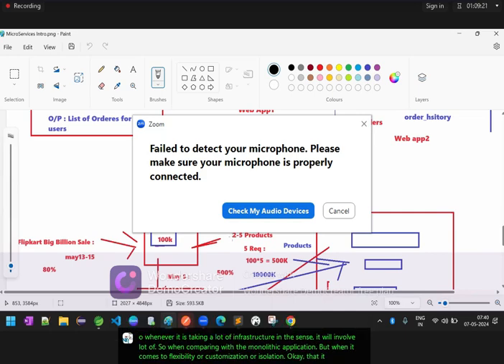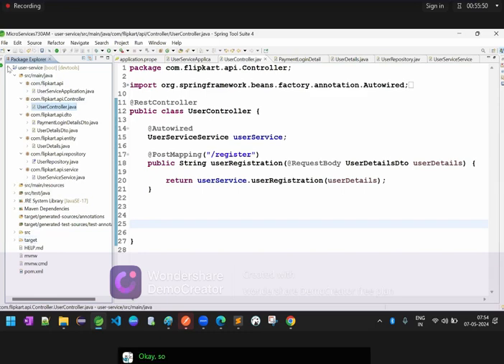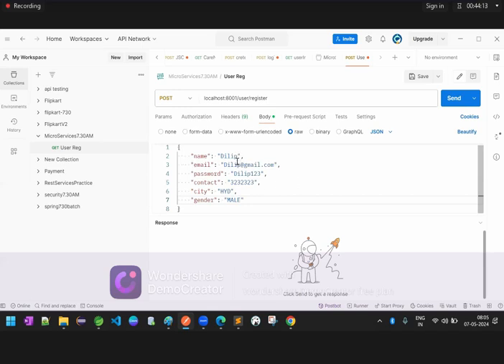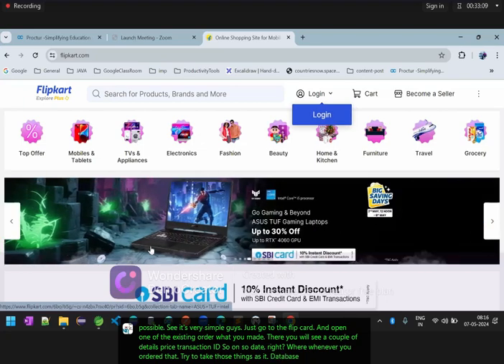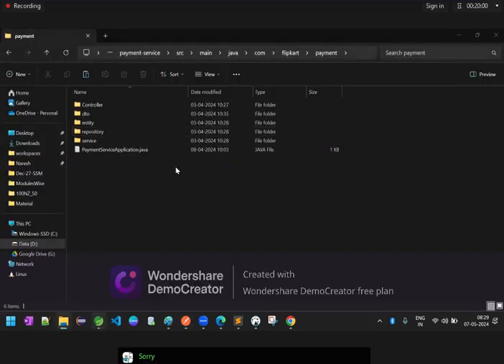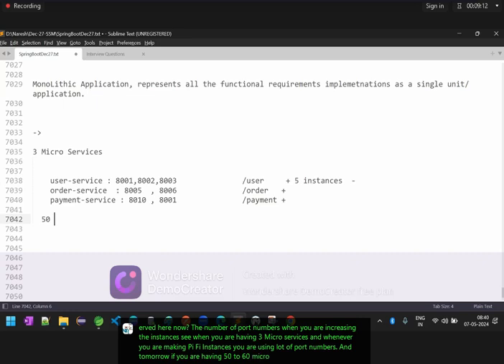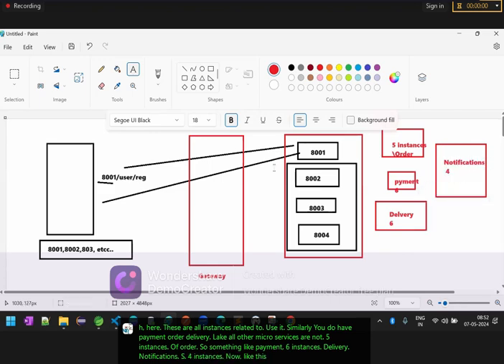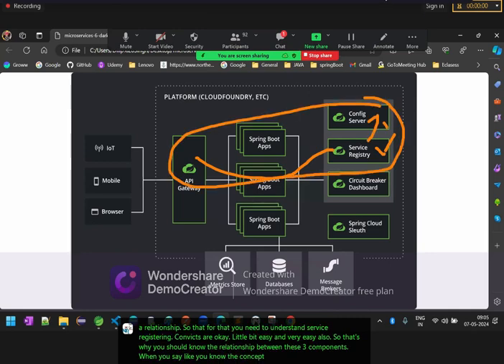May 7, 2024